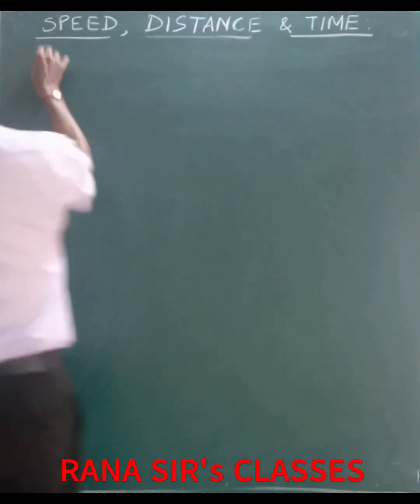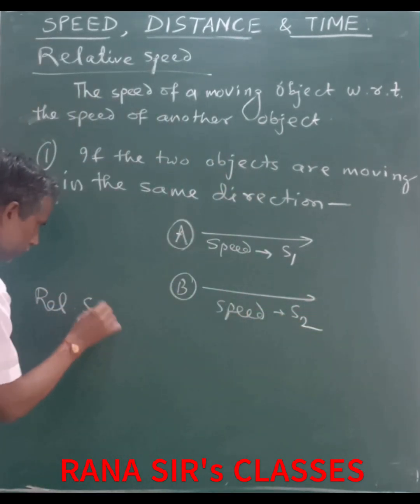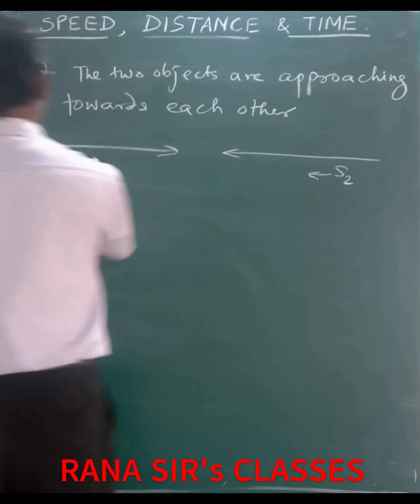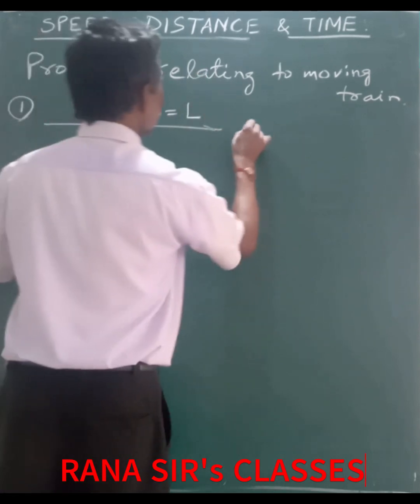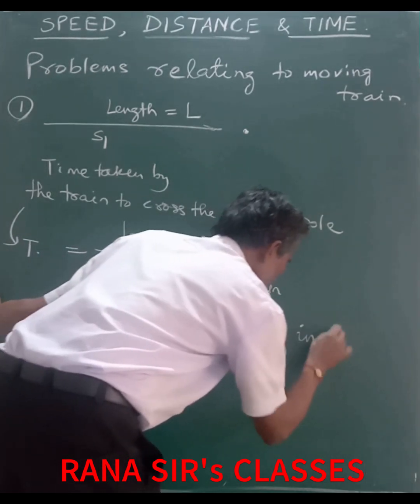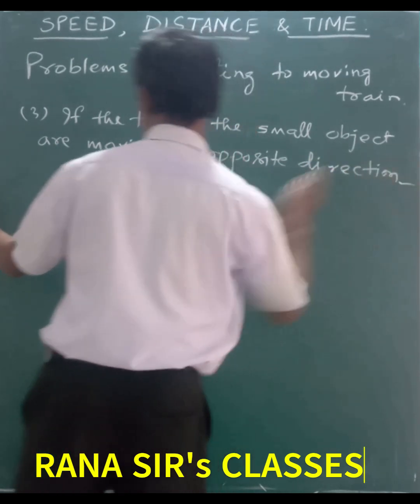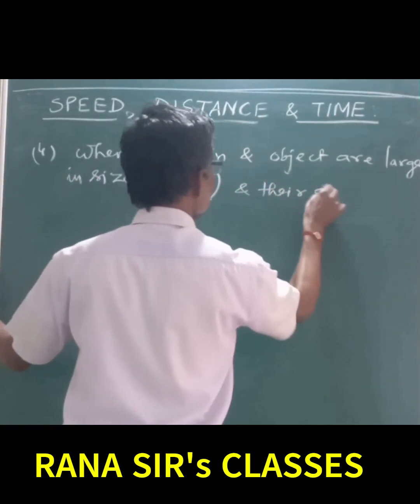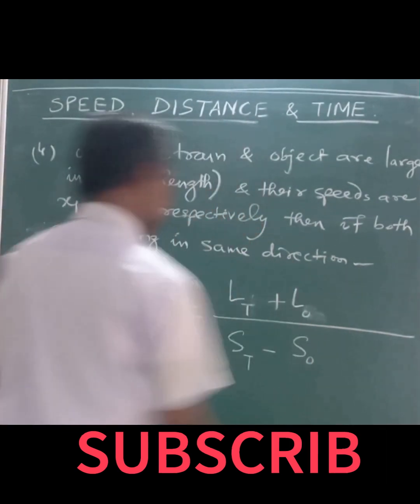SPEED, DISTANCE AND TIME|EASY TO SOLVE| UPSC, OPSC, COMPETITIVE EXAMS| BY SUNANDA CH RANA| PART 3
how to calculate speed
how to calculate speed distance time
speed distance time formula
physics forces and motion fuseschool
calculate speed
speed
distance
time
speed formula
meters per second
speed units
speed calculations
speed formula example
math
math trick
speed distance and time
velocity